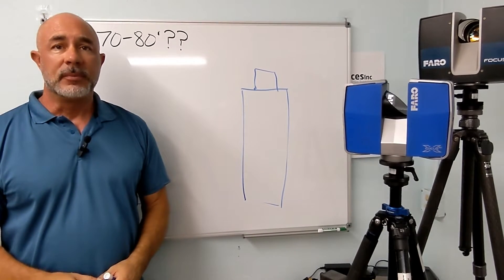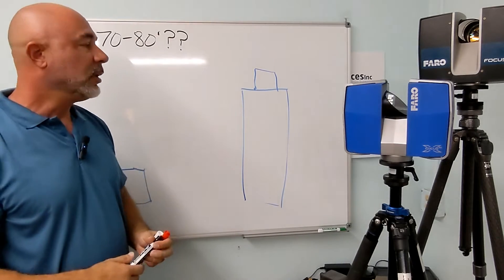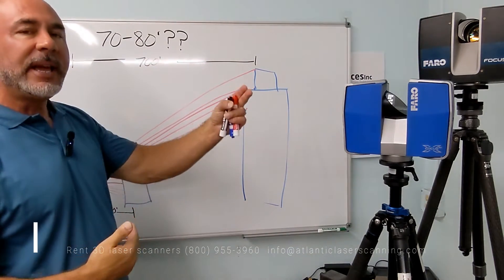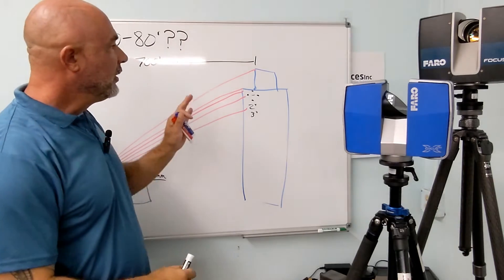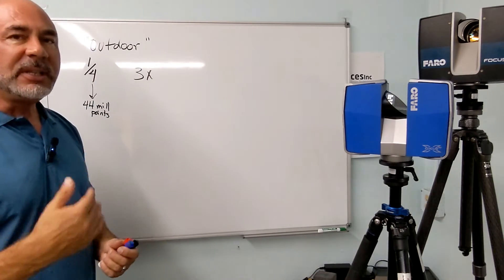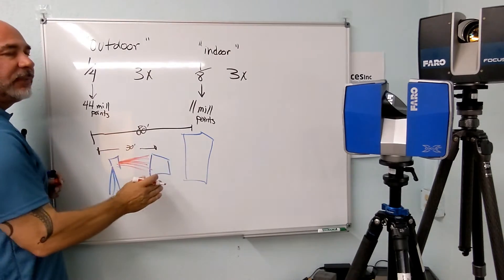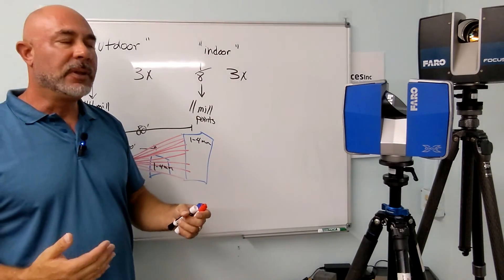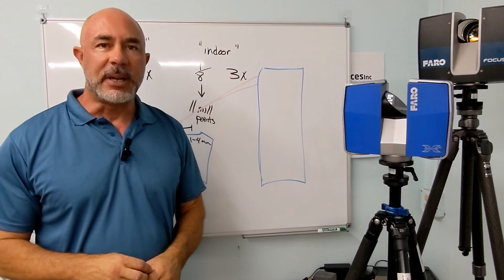Atlantic Laser Scanning Tutorial FARO Focus3D Scanners Range vs Accuracy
Laser Scanning Services provides FARO Focus 3D laser scanners for rental. Also useful tutorials such as this are provided for free.  This video helps 3D laser scanner users understand the limitations and proper scan techniques of their equipment in the field.  What does "Range" mean? If the scanner is rated at 1-4 or 2-5 mm accurate, at what distance is that accuracy accomplished from the scanner itself? Is 330 meter range describing the accurate data collected at 330 meters? or is the accuracy only 70-80 ft from the scanner? Why? All these answers and more.